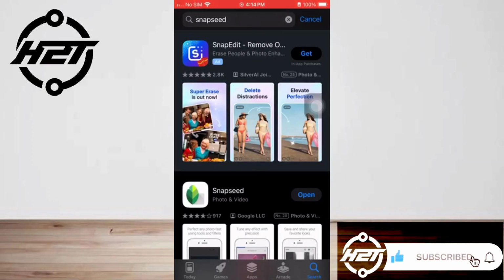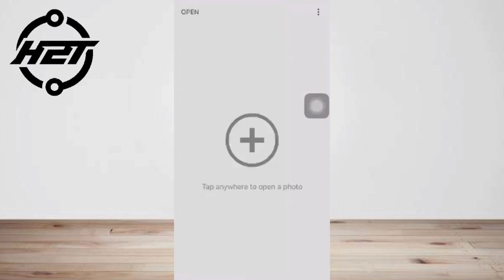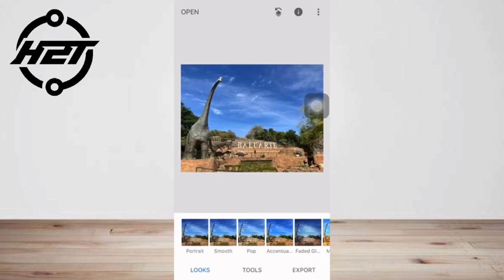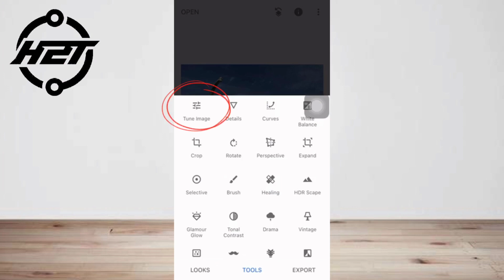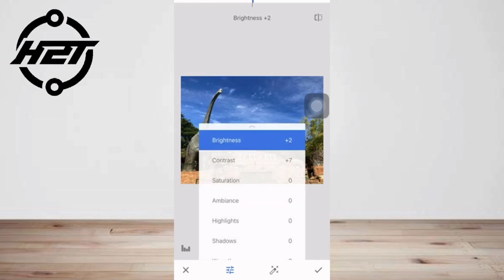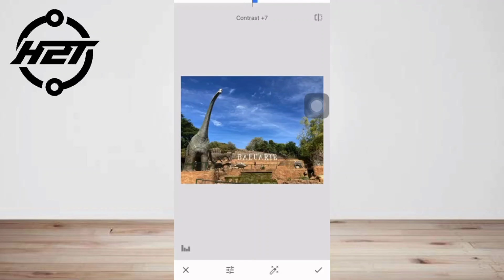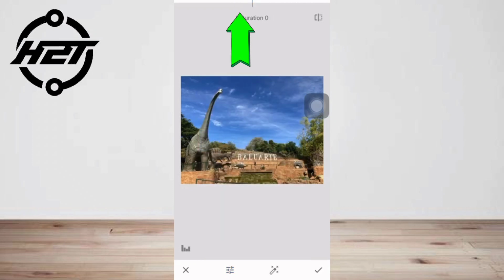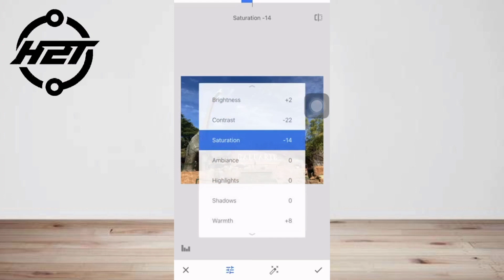How to Edit Photos Like a Pro with Snapseed on iPhone